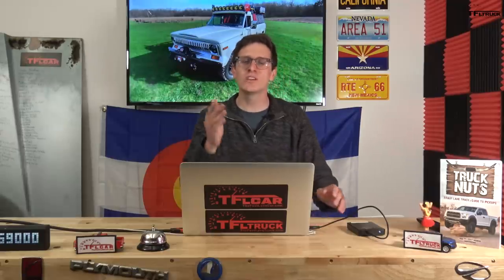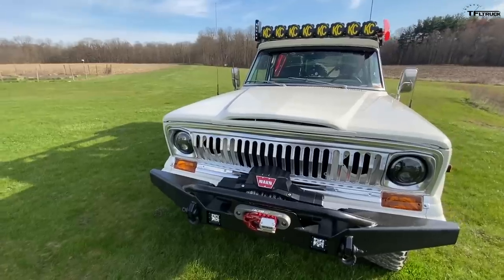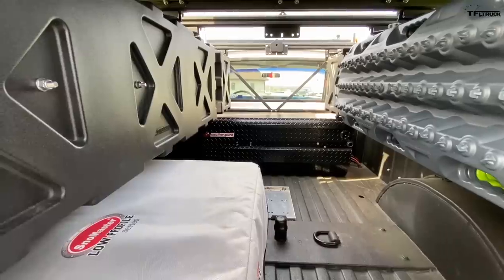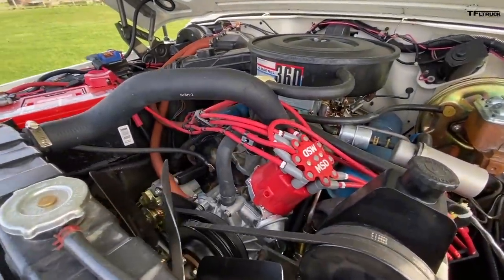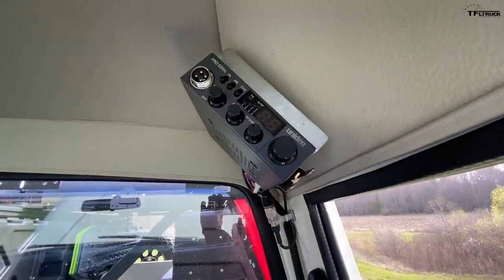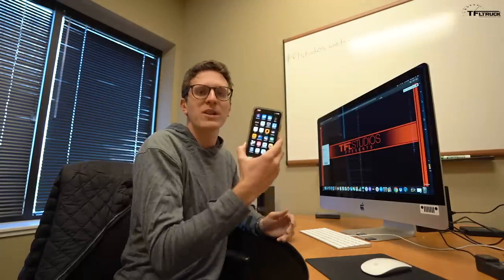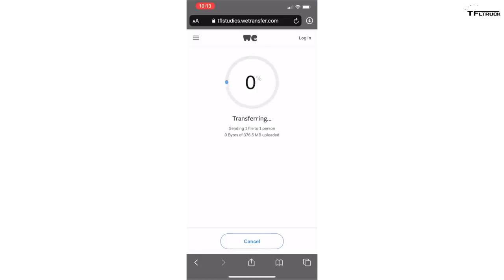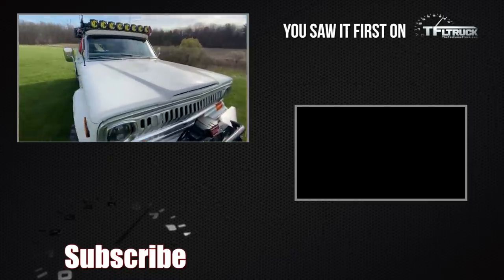This Is The Most Misunderstood and Underrated Jeep Truck Ever: Dude I Love My Ride @Home Edition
Meet Bert's 1978 Jeep J10. Modified for overland use. With solid axles front and rear, locking diffs, full off-road equipment and a multitude of other accessories this old Jeep could challenge any new pickup off-road.